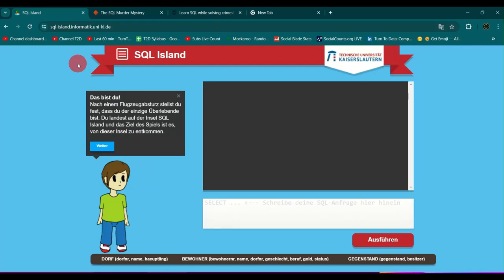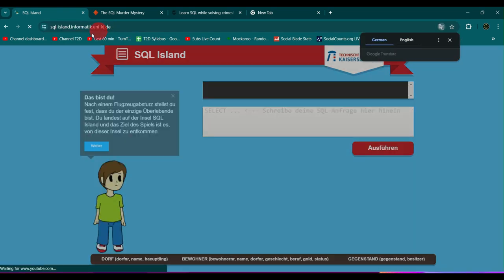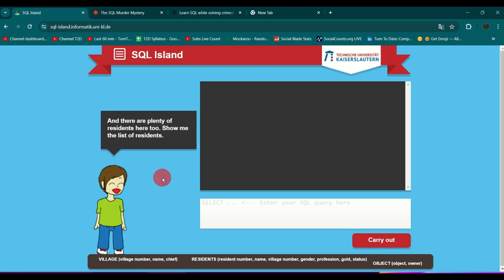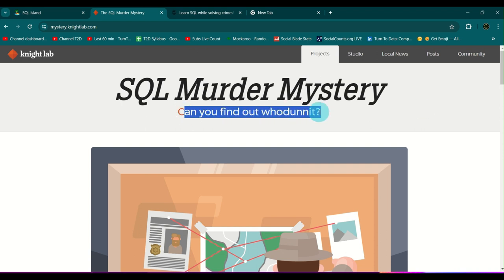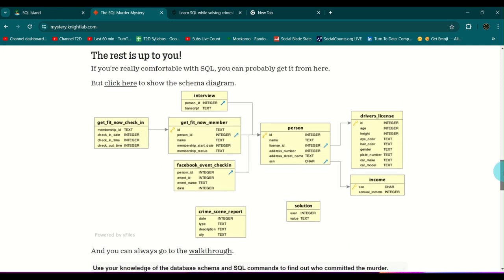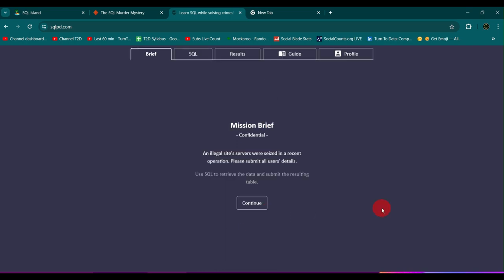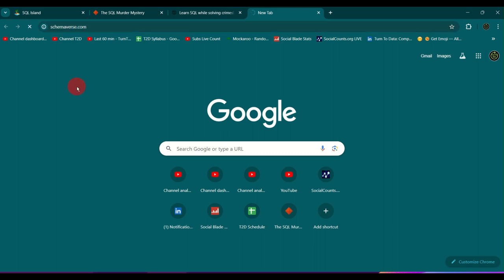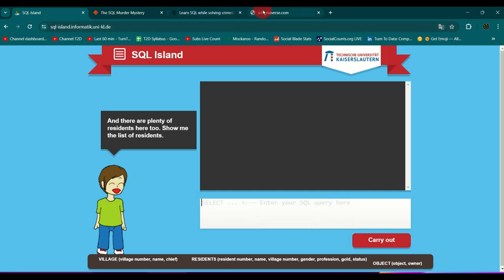Games that help you Learn and Practice SQL | Data Analytics | SQL Online Games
This video includes details of 4 online games that will help you learn and practice SQL. Suits all audiences from beginner to advanced levels.

🎤🎤 Mic I use for recording videos

📚📚 Book Recommendation:
Learn Storytelling with Data